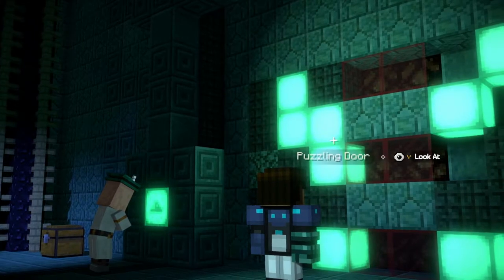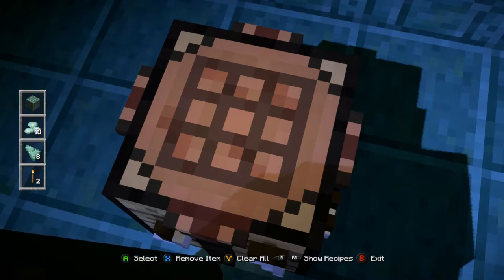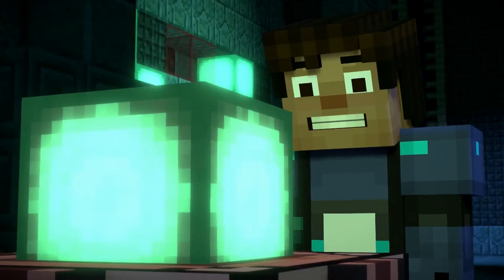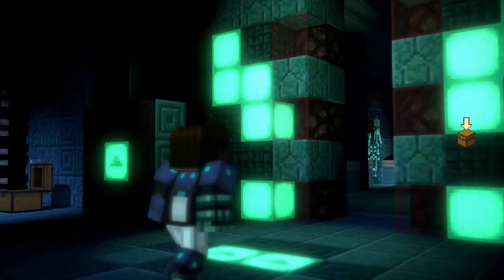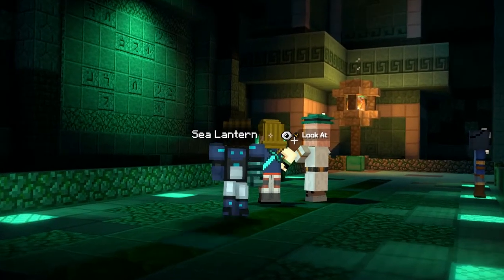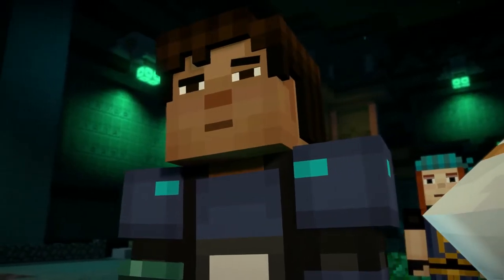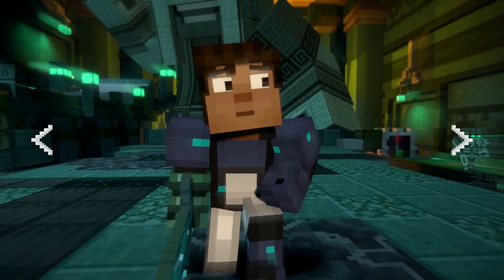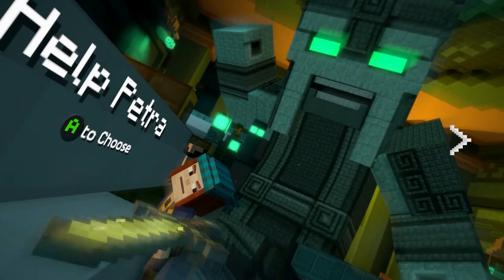Minecraft Story Mode:Season 2-The Structure Block (5)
Well Mates', through lots of fighting, swimming and decrypting, we finally found it- The Structure block. All that's left now is to plug up that weird hole.